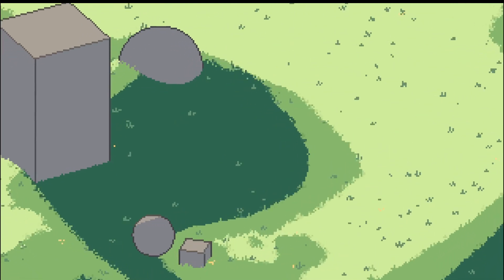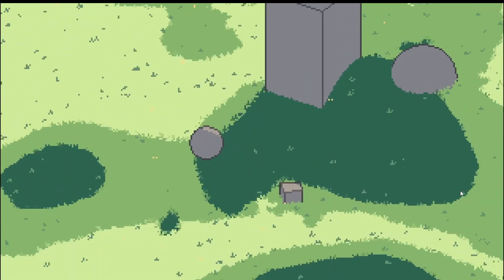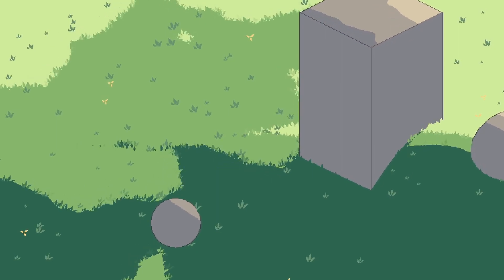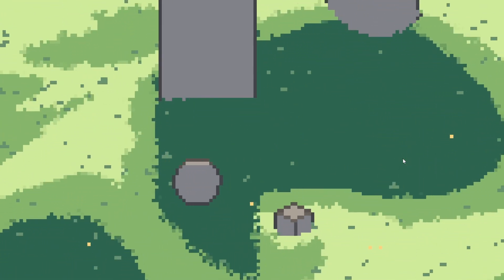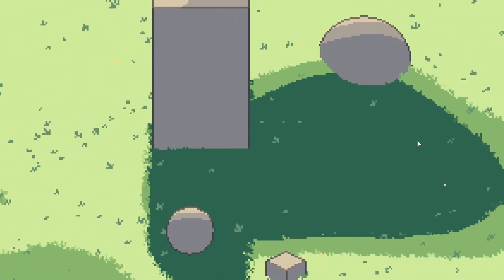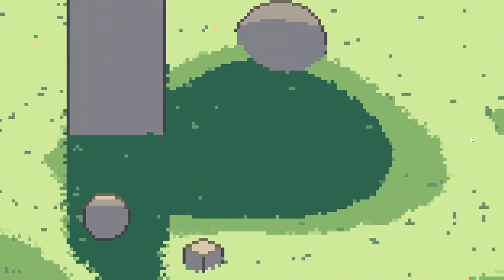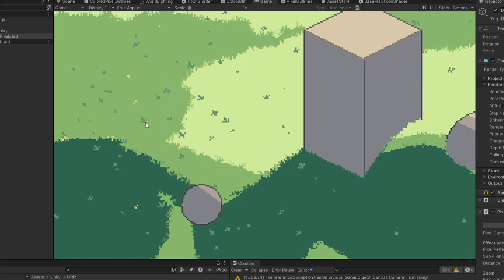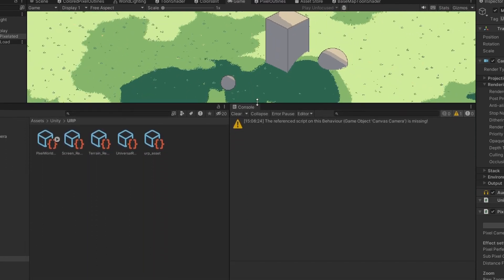Making a Smooth Pixel Camera for 3D Pixel Art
We created a pixelated camera system for 3D games in Unity. It provides and interface to rotate, move and zoom the camera freely. The pixelation resolution can be scaled and it works with any aspect ratio which is updated on changes even at runtime.

In the video I go over the steps we went through to create the system.

If you are interested in the system we created an asset out of it: